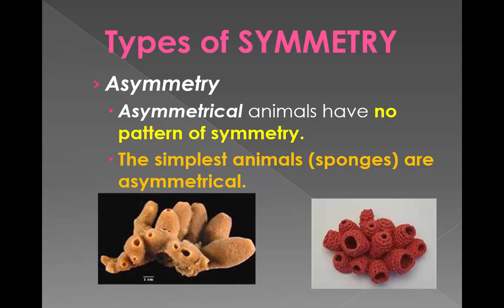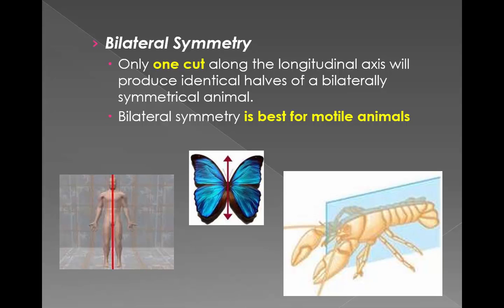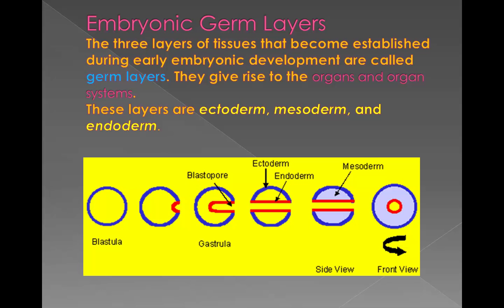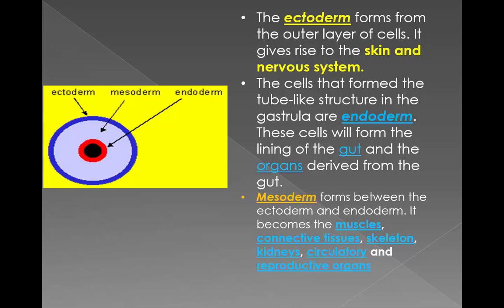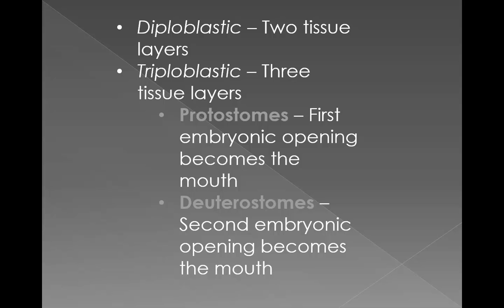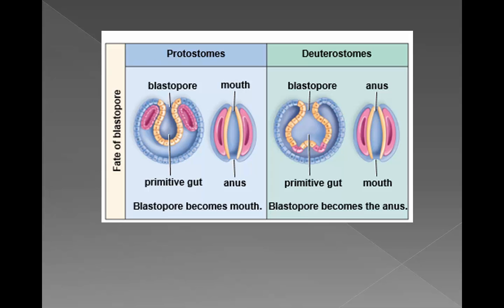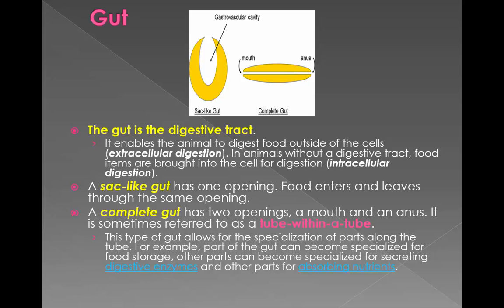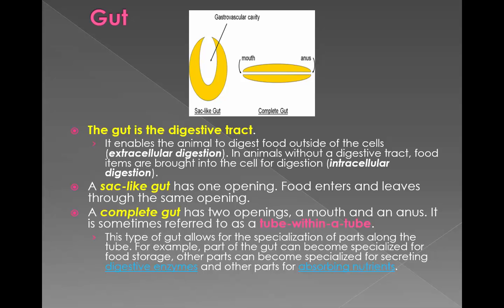104-Intro to Animals 2